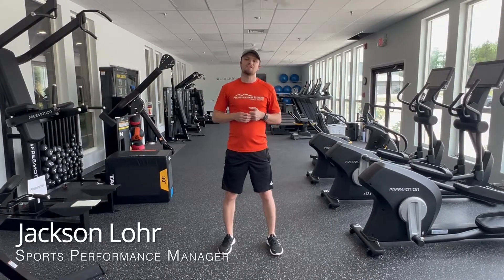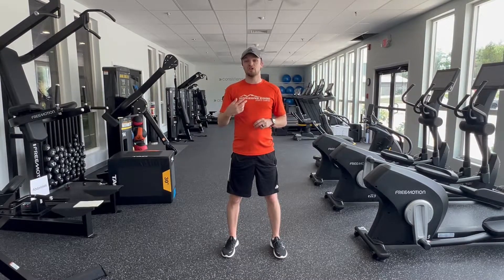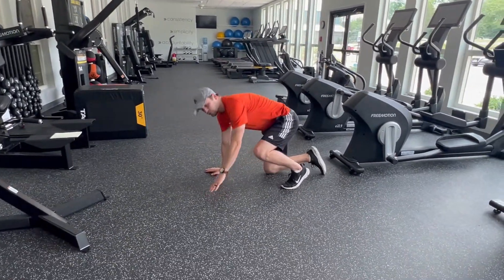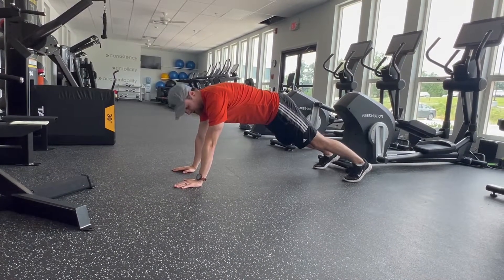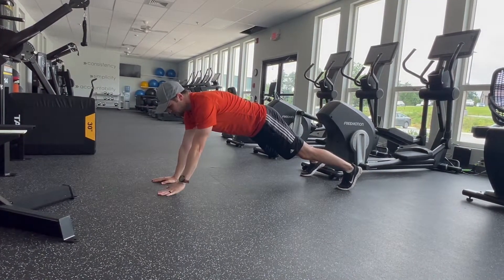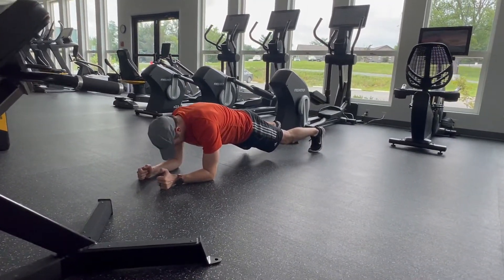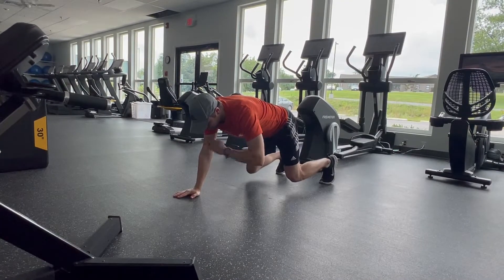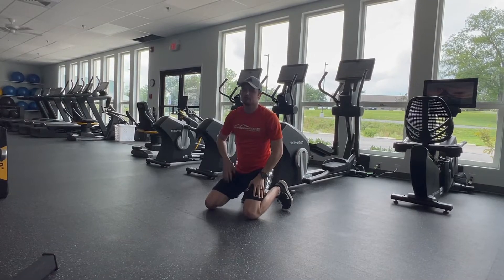HE Sports Performance | Planked Shoulder Tap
For more information about our Sports Performance Program visit us at horizonsedgeva.com